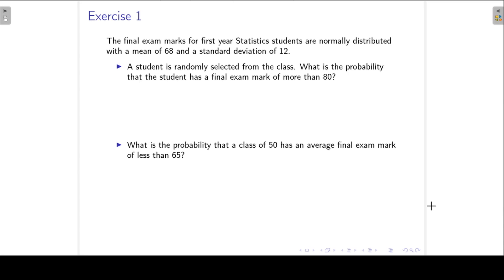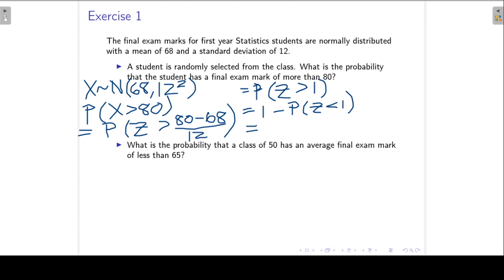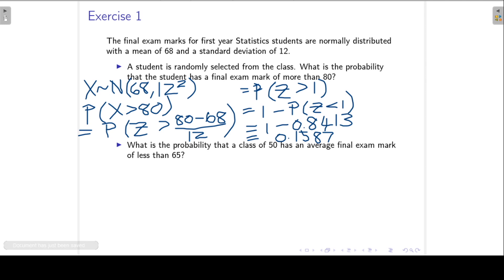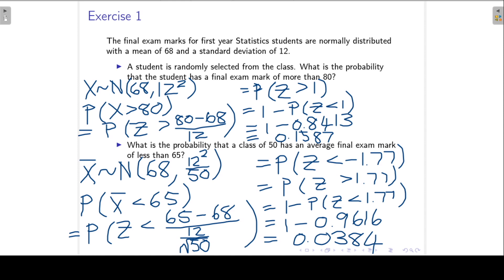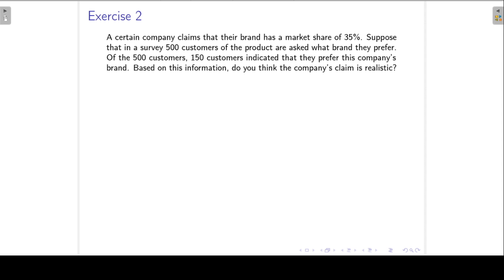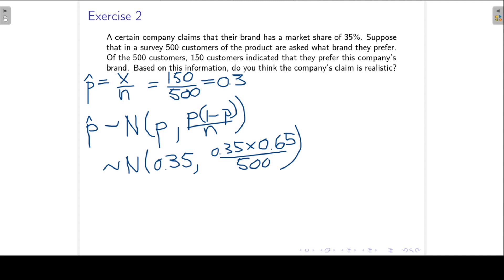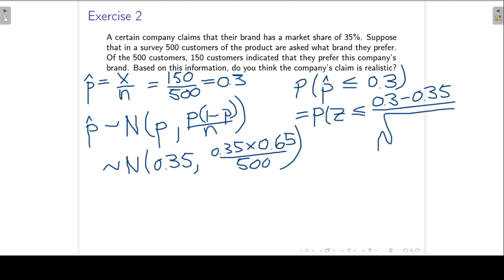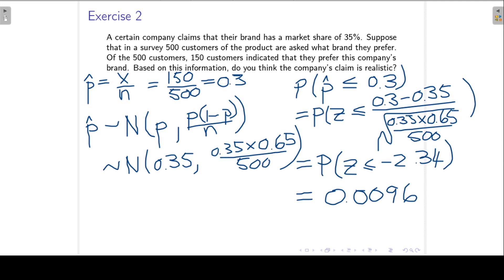Examples for the sampling distribution of the mean and the proportion | Sampling distributions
Exercises for the sampling distribution of the sample mean and the sampling distribution of the sample proportion. Also see my Udemy courses in Statistics